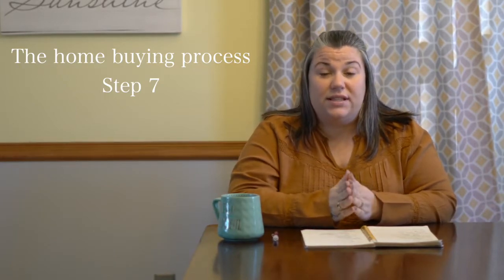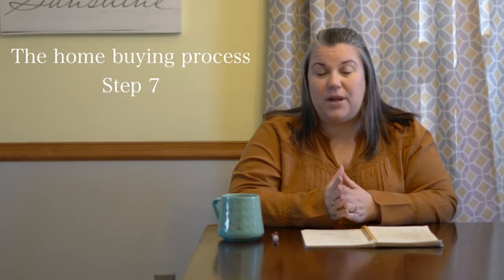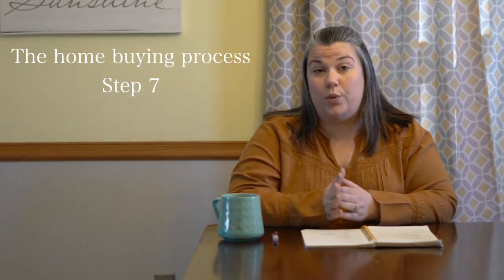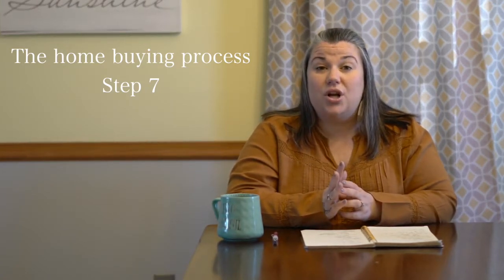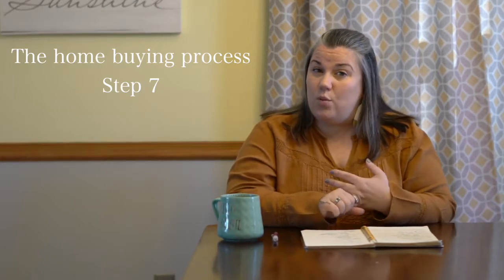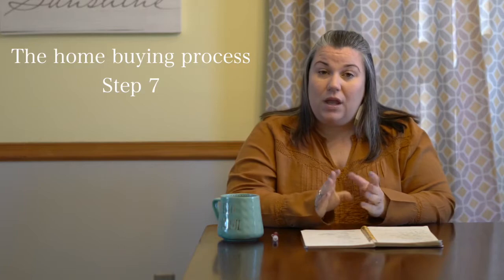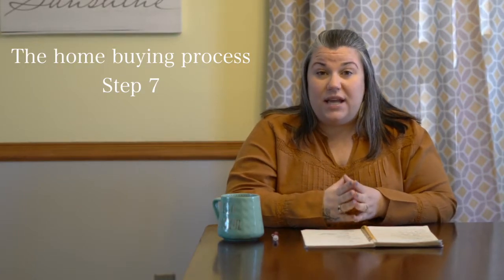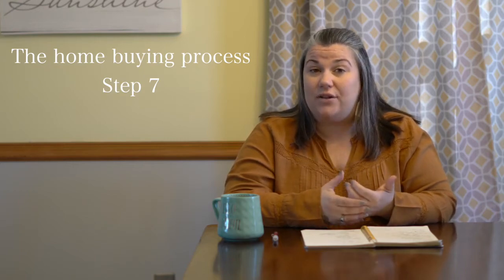The Housing Market and Covid-19 || Episode 7 || May 11, 2020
In this series, I discuss the Top 5 Questions related to the housing market and Covid-19.